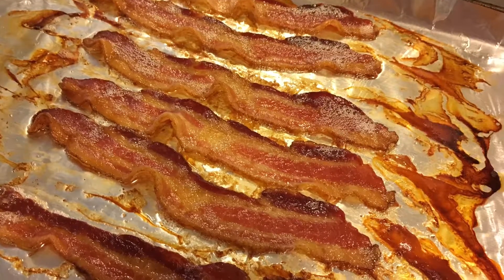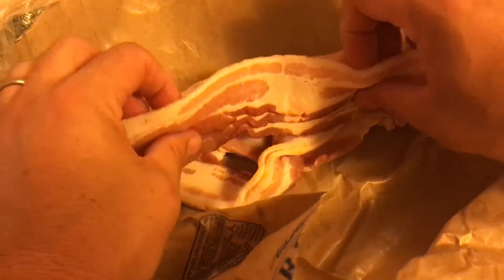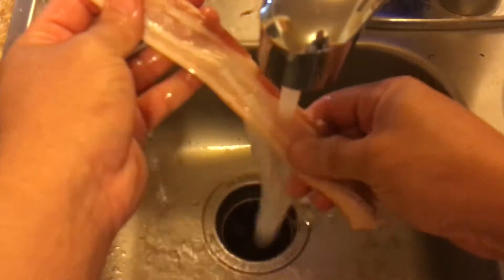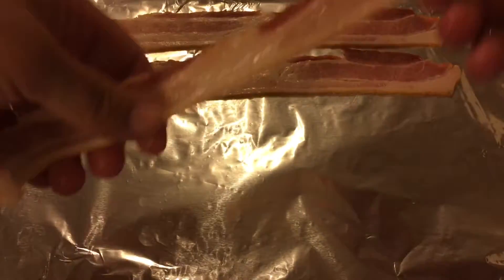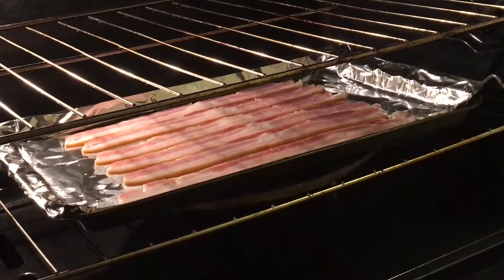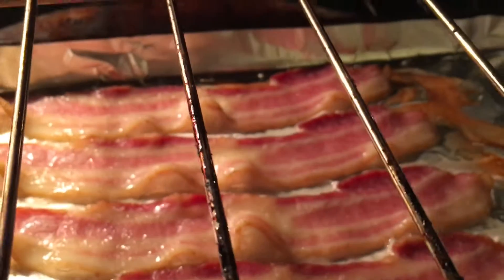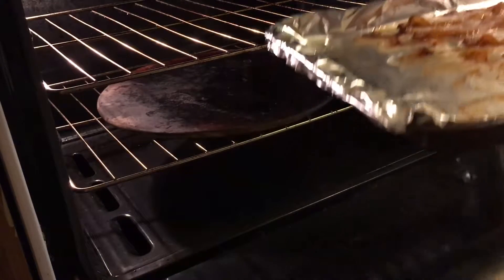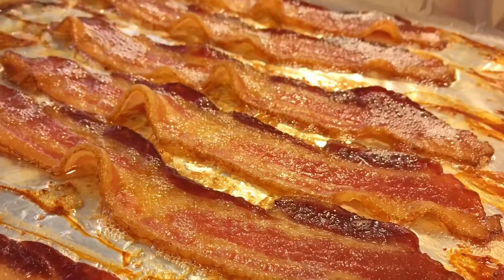Ancient secret recipe to cook the BEST BACON EVER!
We be Baking bacon with Charlitos!